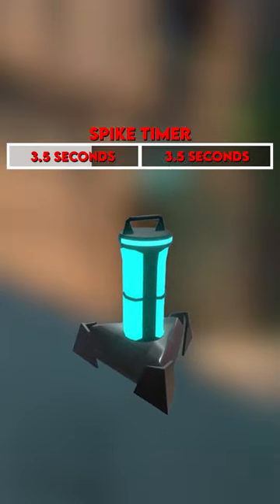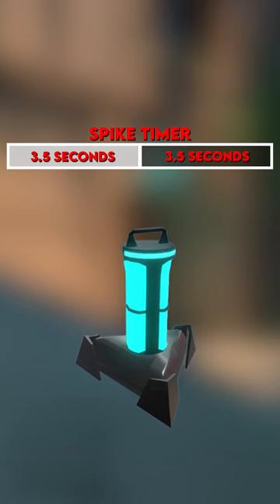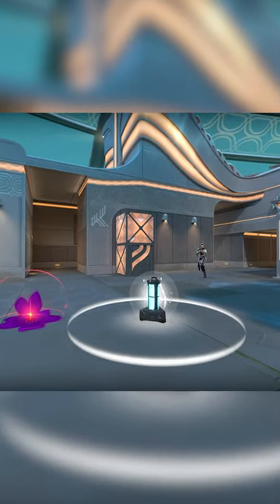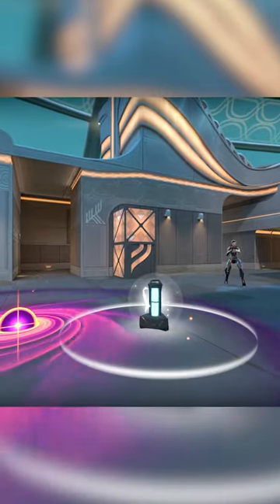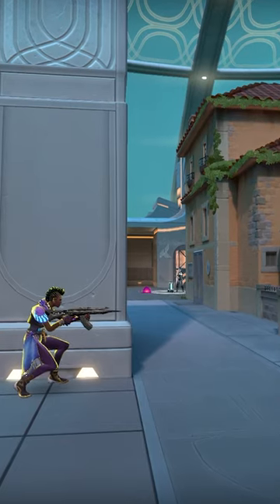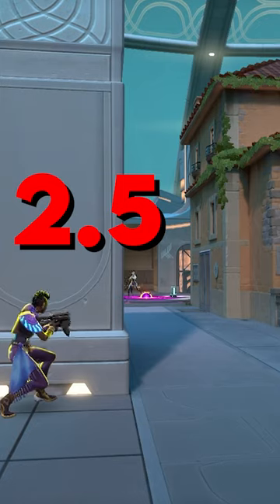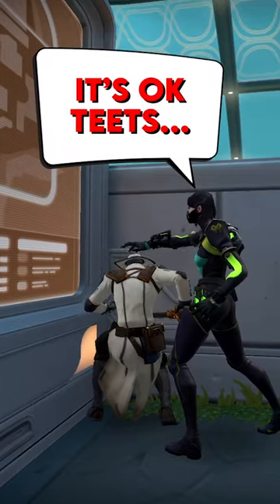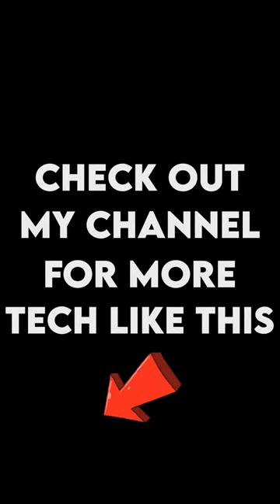1 Tip YOU NEED to Win EVERY CLUTCH!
Hope you guys learned something from this, I know I did!